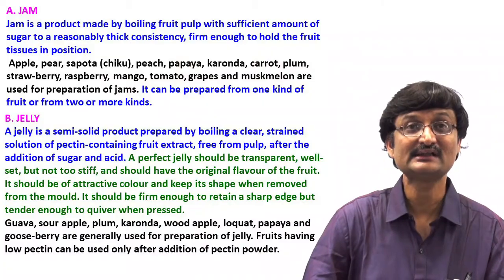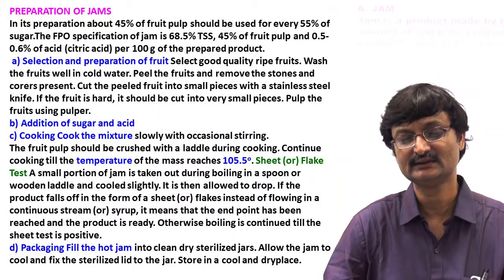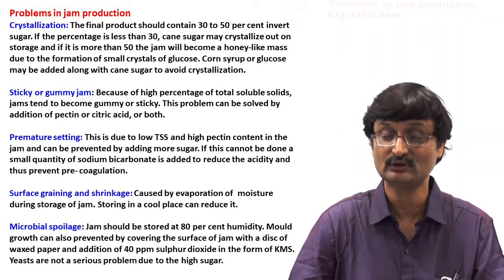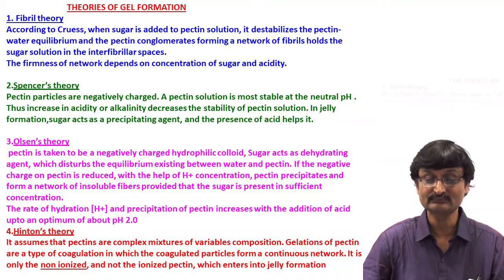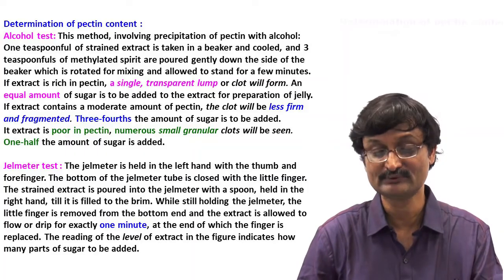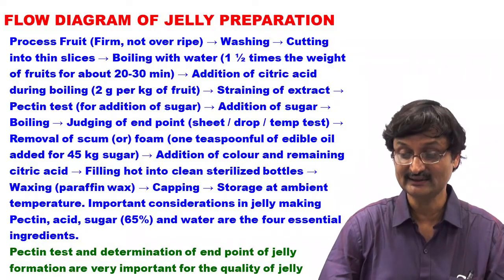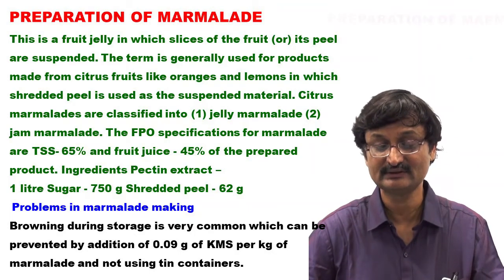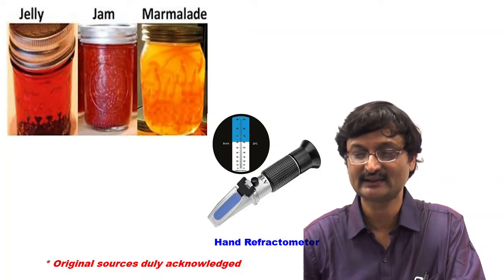JAM JELLY & MARMALADE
Topic: JAM JELLY & MARMALADE
Course : Post Harvest Management & Value Addition of Fruits and Vegetables
Lecturer: Dr. S. Sengupta
Semester: vith
Batch: 2017-18